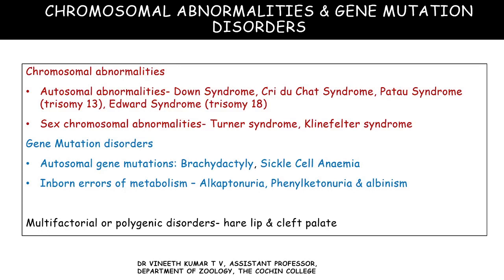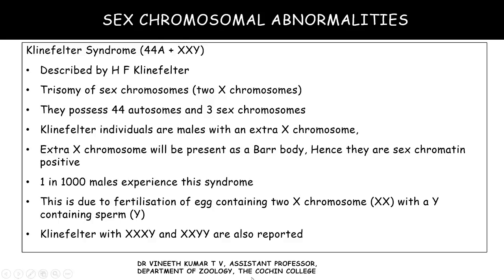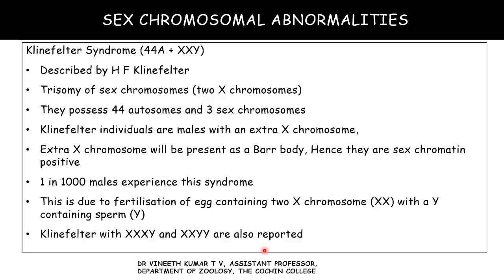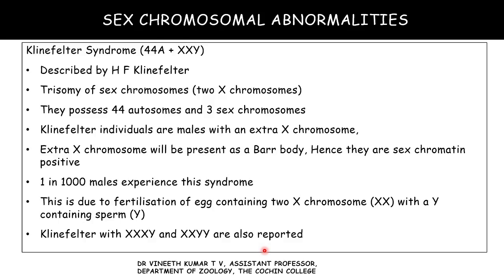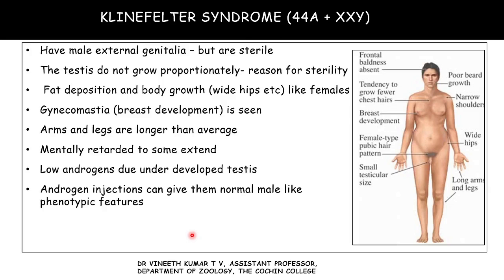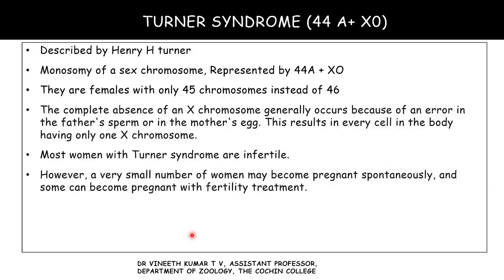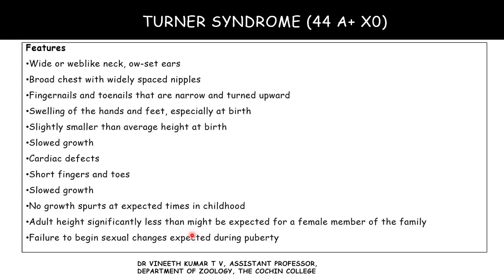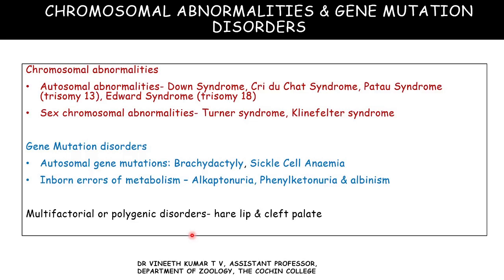Human Genetics part 3